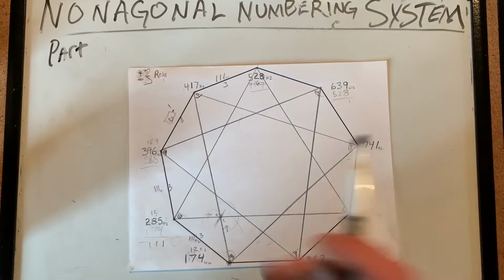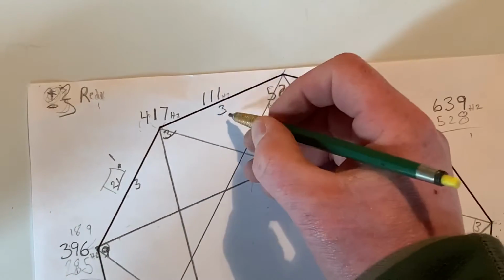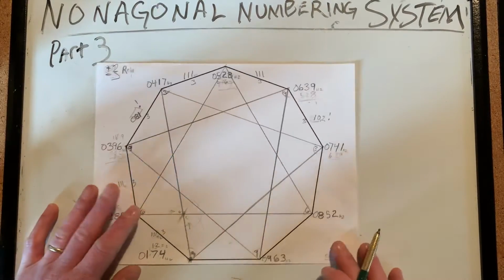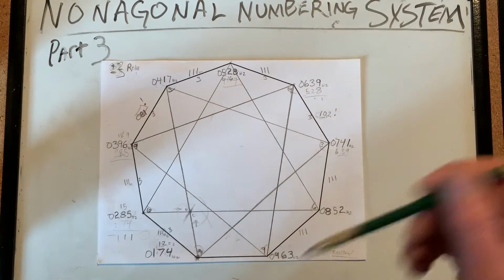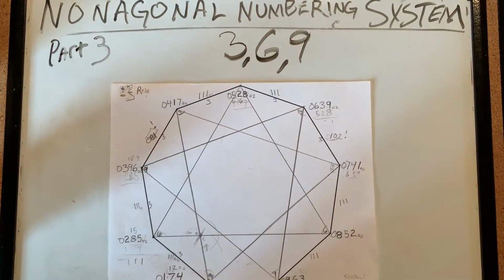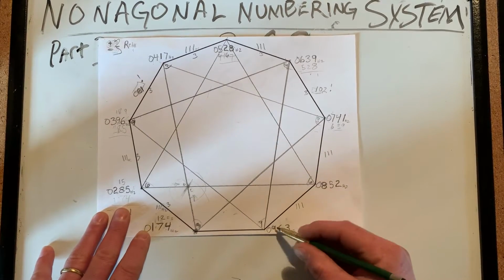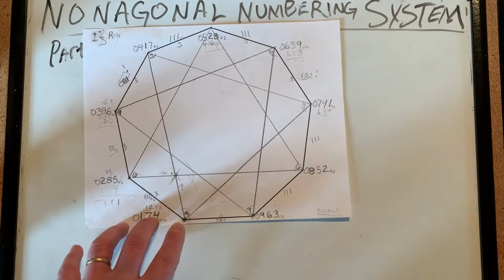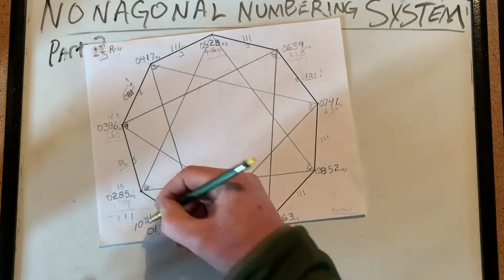Nonagonal Numbering System part 3